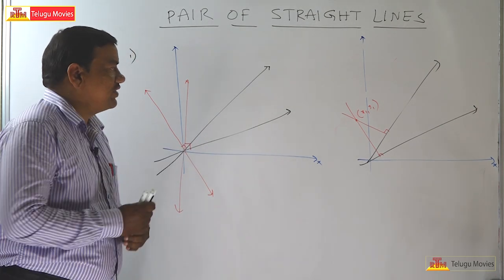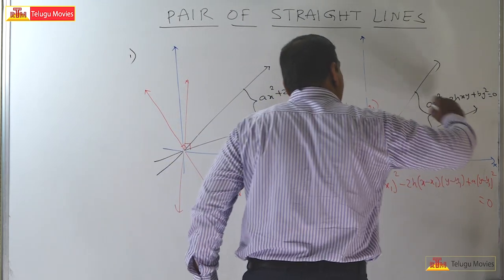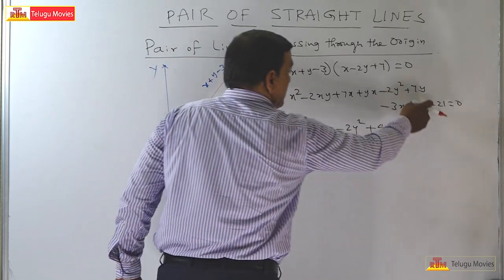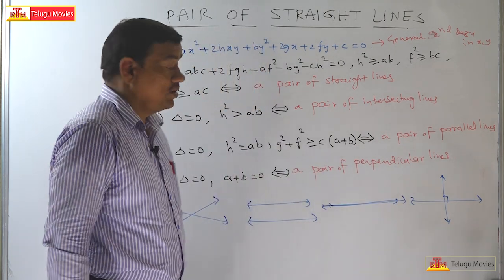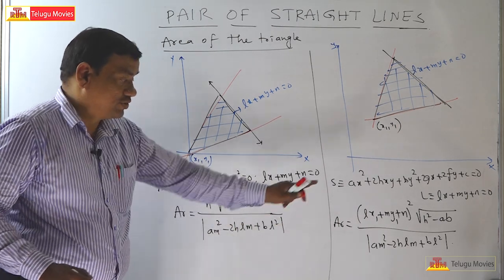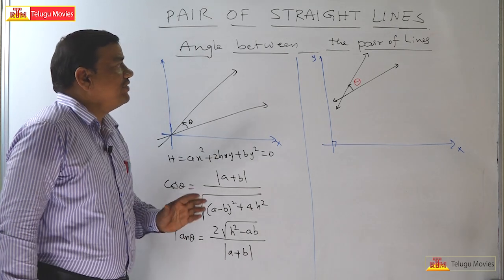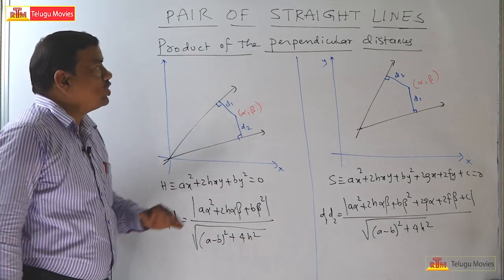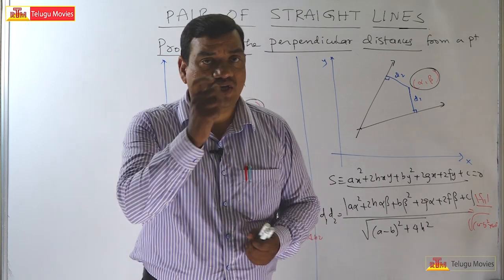introduction to Pair Of Straight Lines - Part 3 | Product of Perpendicular | JEE MAINS 2023